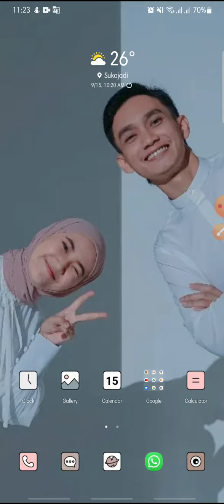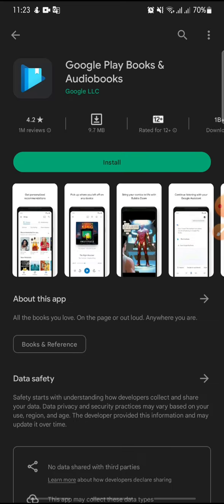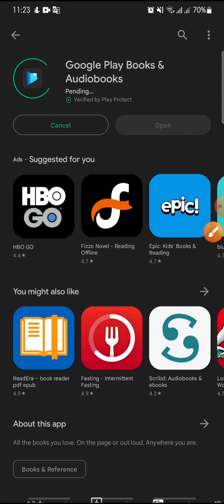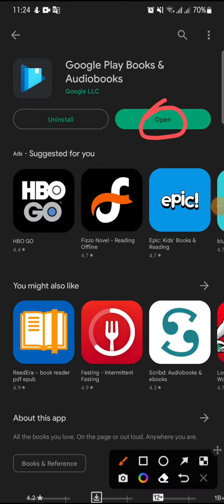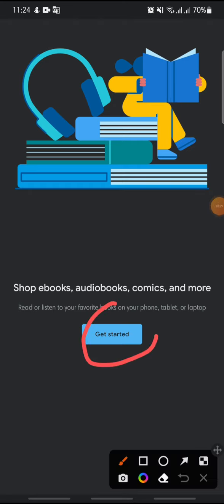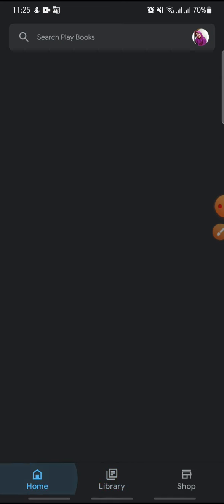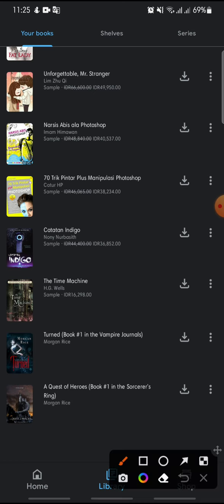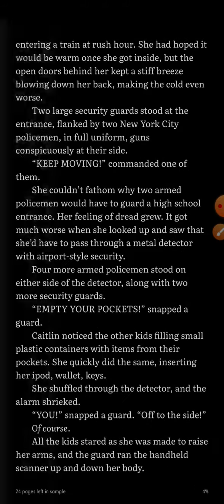How to Use Google Play Books NEW UPDATE September 2022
Google Play Books Tutorial